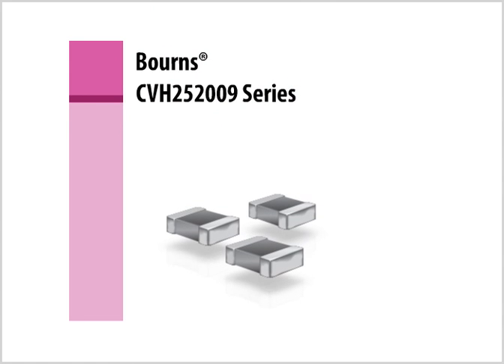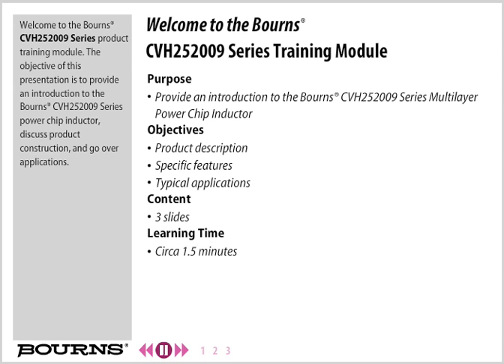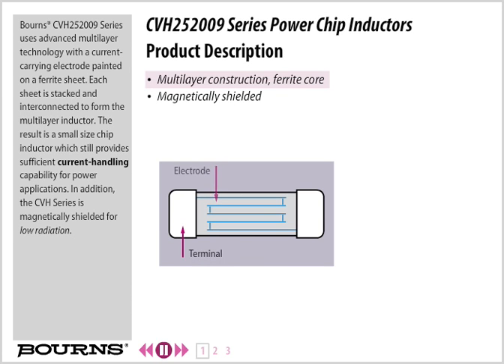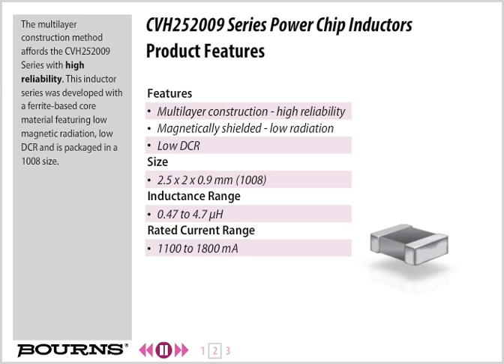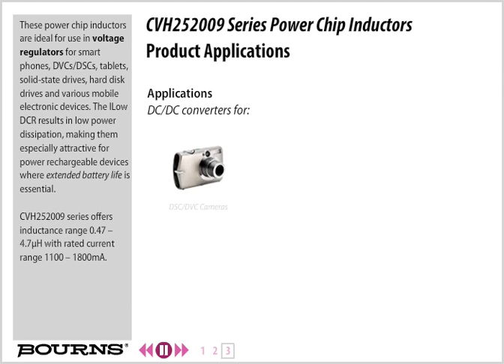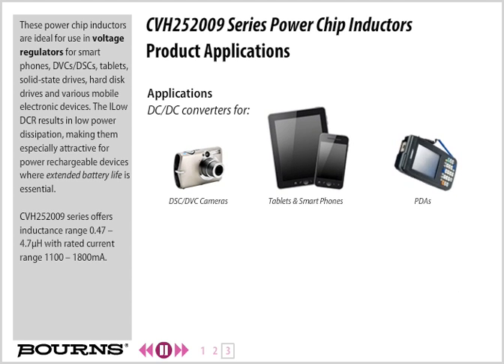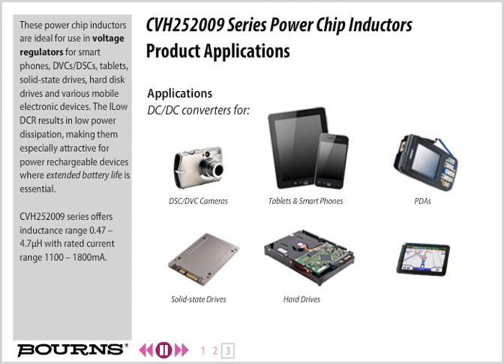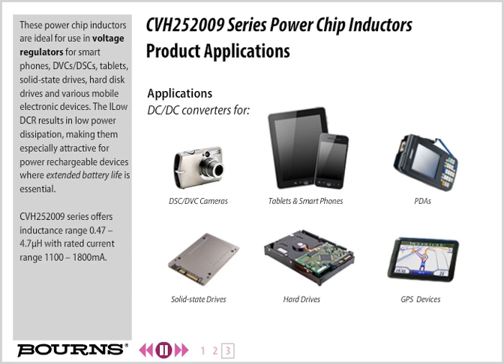Training: Bourns® CVH252009 Series Power Chip Inductor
Bourns® CVH252009 Series Power Chip Inductor utilizes advanced multilayer technology to achieve a small size while still providing sufficient current handling capability for power applications. The CVH252009 Series was developed with a ferrite-based core material featuring low magnetic radiation and a low DCR. Packaged in a 1008 size (2.5 x 2 x 0.9 mm), these small power chip inductors are ideal for use in voltage regulators for smart phones, DVCs/DSCs, tablets, solid-state drives, hard disk drives and various mobile electronic devices. The low DCR results in low power dissipation, making the CVH252009 Series especially attractive for power rechargeable devices where extended battery life is essential.